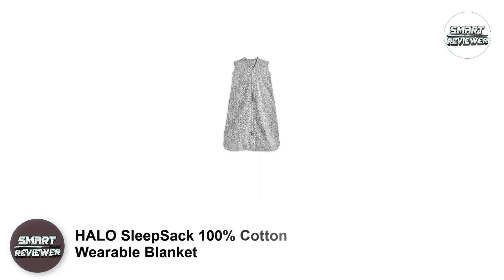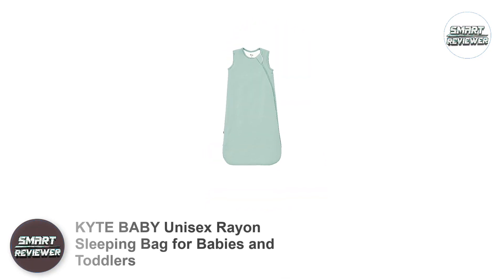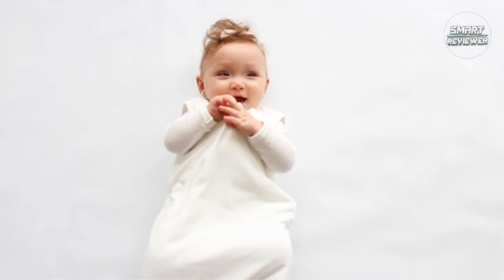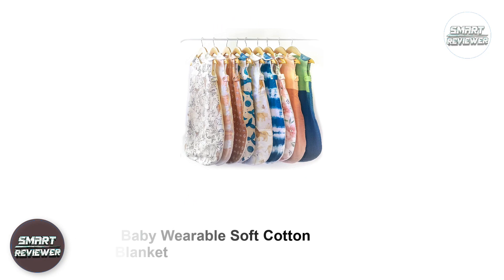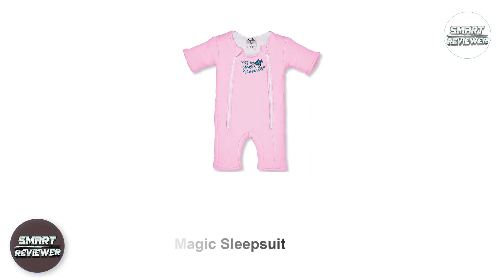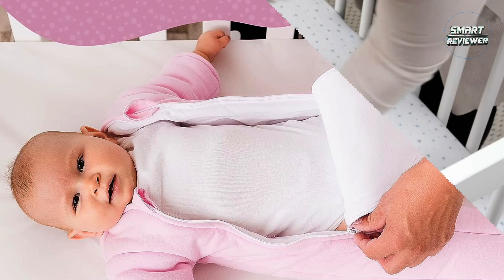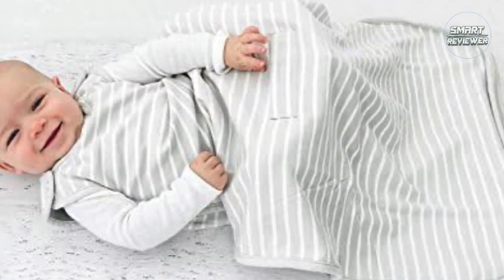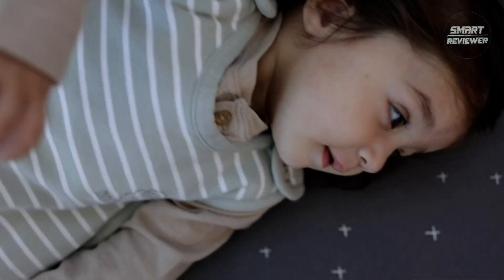✅ Top 5: Best Sleep Sacks for Newborns | Best Sleep Sacks for Baby 2023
✔️Best Sleep Sacks 🔥 💥
📌Product Link📌
✅ 1.  HALO SleepSack 100% Cotton Wearable Blanket
✅ 2.  KYTE BABY Unisex Rayon Sleeping Bag for Babies and Toddlers
✅ 3. Crane Baby Wearable Soft Cotton Baby Blanket
✅ 4.  Baby Merlin's Magic Sleepsuit
✅ 5. Woolino 4 Season Baby Sleep Sack